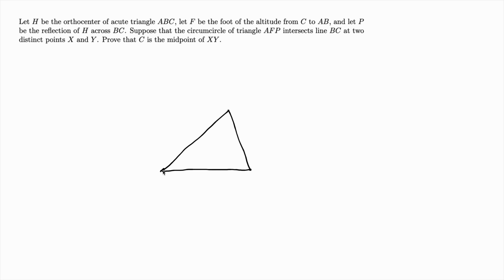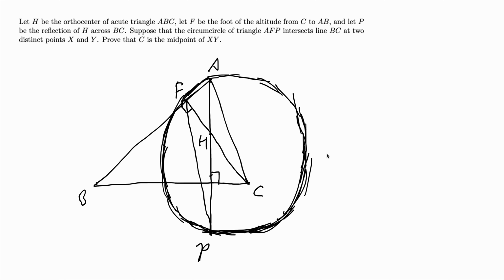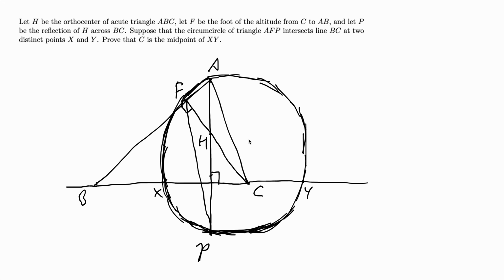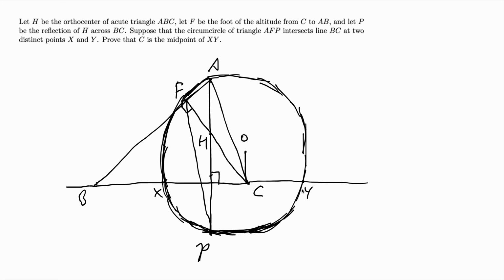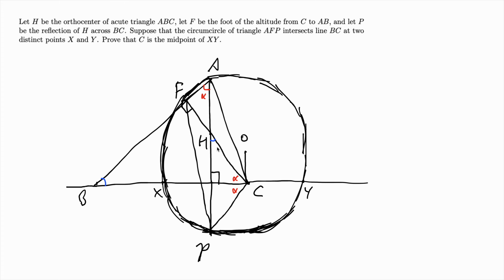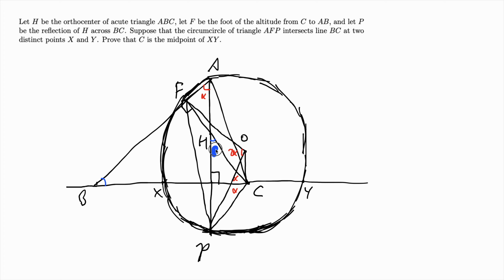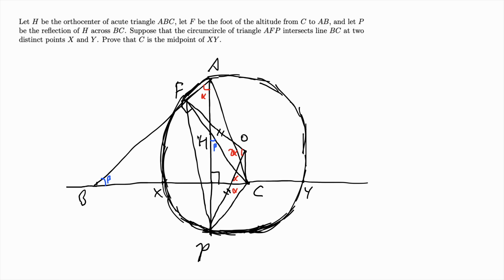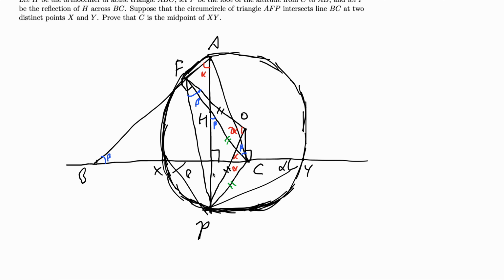Problem of the Day | 2025 USAJMO Problem 5 | DAY 55/100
Source: 2025 USAJMO Problem 5